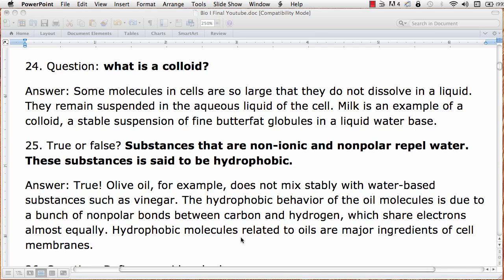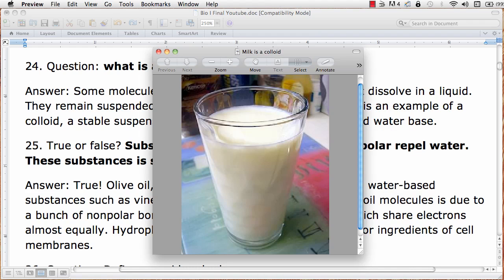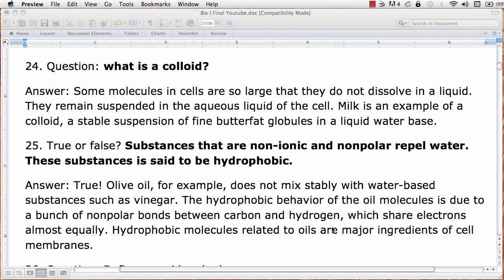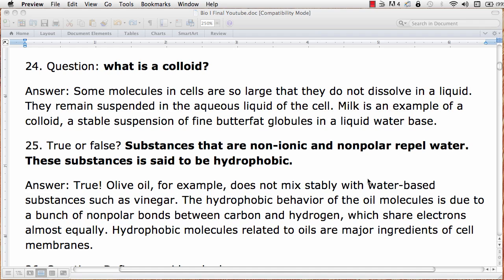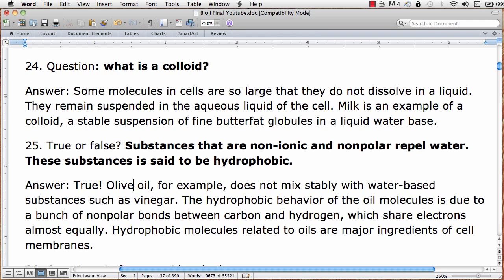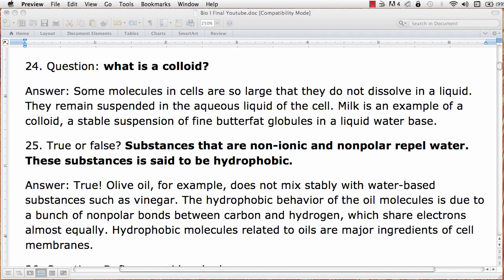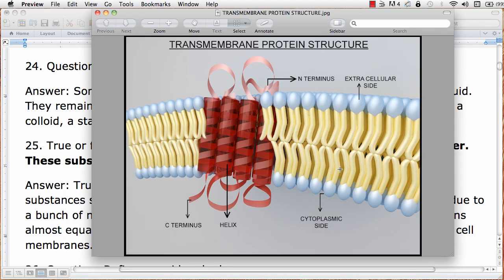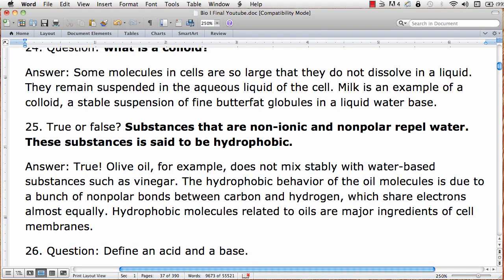Ap Bio Ch 3 Water - Colloids and Hydrobhobic Molecules.mp4